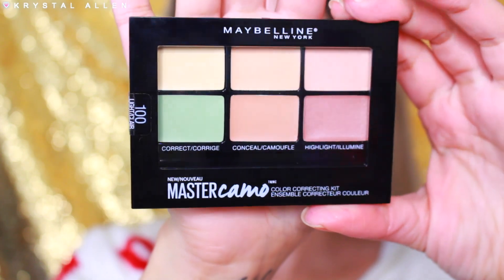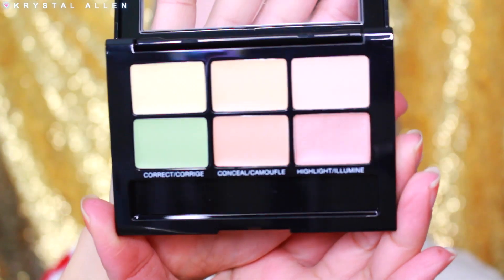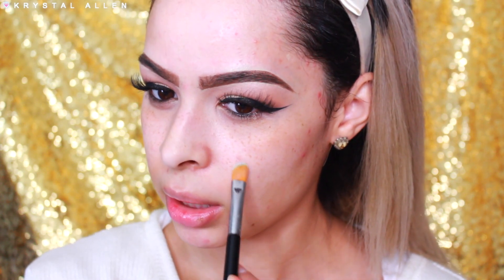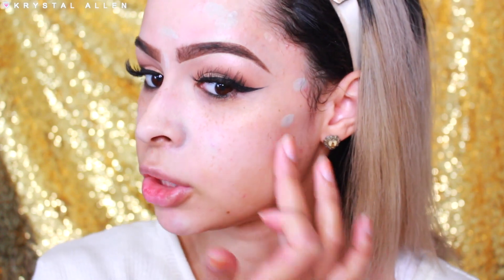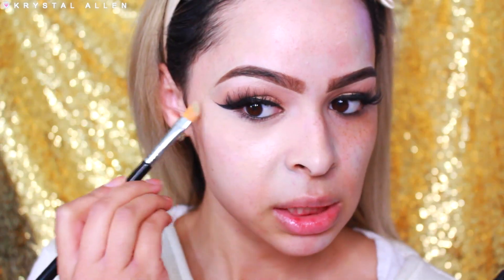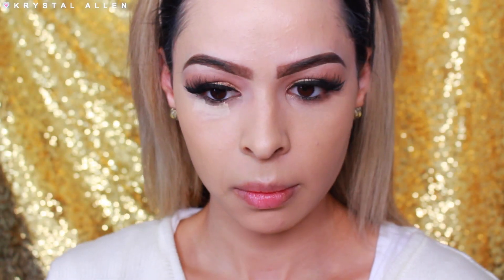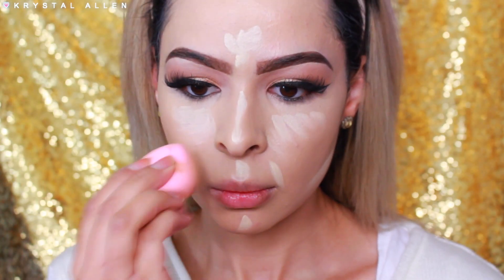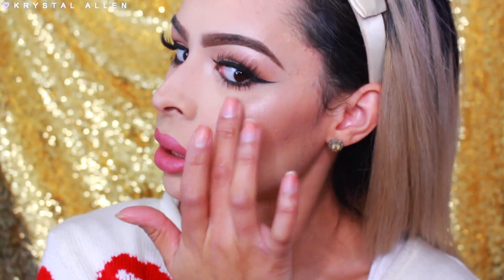NEW! MAYBELLINE MASTER Camo COLOR CORRECTING KIT REVIEW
S U B S C R I B E & Join the fam!

MAYBELLINE MASTER CAMO COLOR CORRECTING KIT

-BDellium Tools Cruelty Free Makeup Brushes

-Smile Sciences Teeth Whitening Kit (Cruelty Free & FDA approved!)
Use Code "KRYSTAL2" to pick up your kit for $29 (regularly $299!)

♥︎Lip Monthly Subscription Bag!
$12.95/Month 4-5 FULLY SIZE lip products!

With Love,
Krystal A.

♥︎ Tarte Cosmetics!

♥︎ Fellow YouTubers! Click here to make EXTRA MONEY!!!